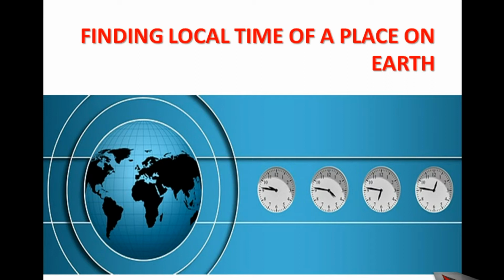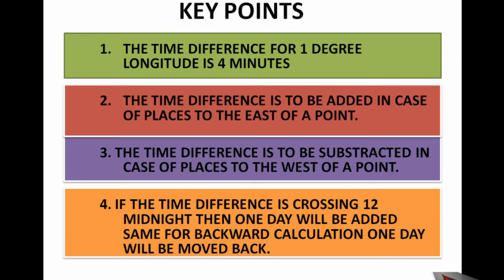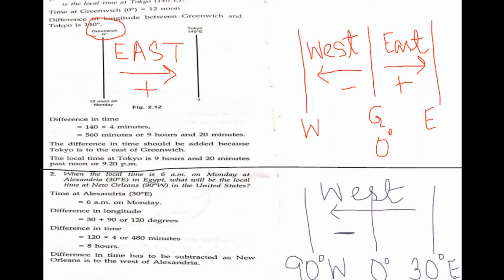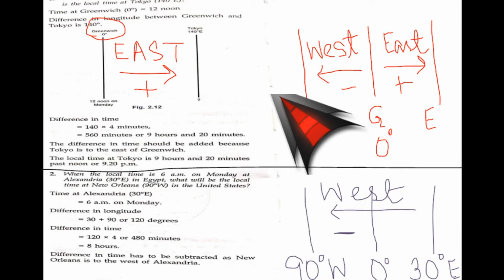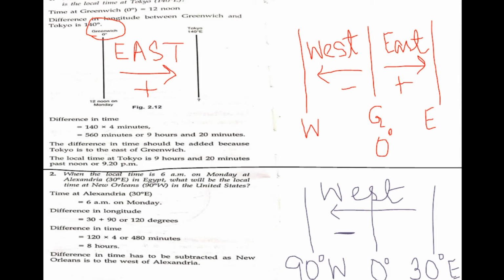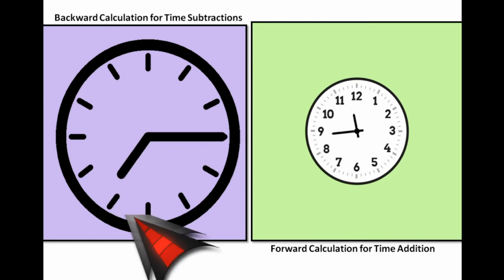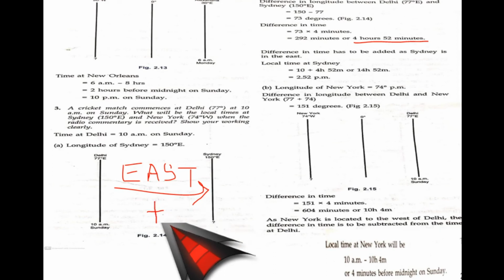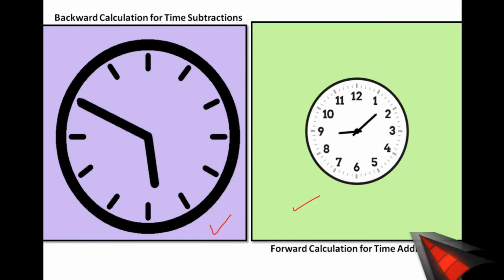ICSE CLASS IX GEOGRAPHY: GEOGRAPHICAL GRID PART 3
GEOGRAPHICAL GRID: FINDING LOCAL TIME OF A PLACE ON EARTH
CLASS IX GEOGRAPHY